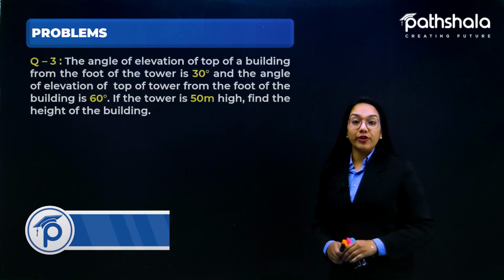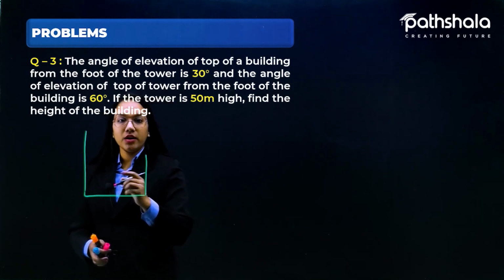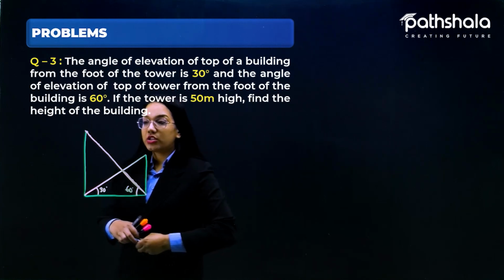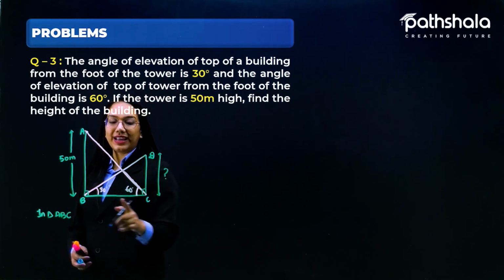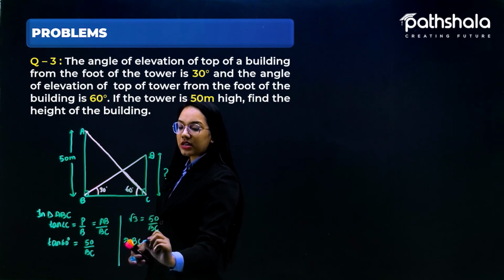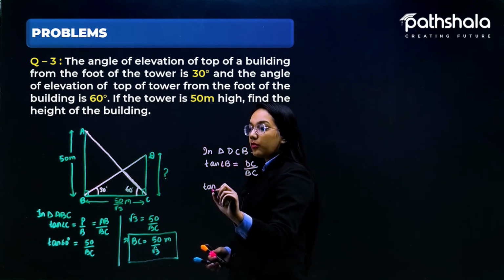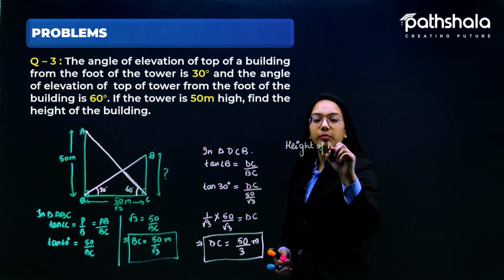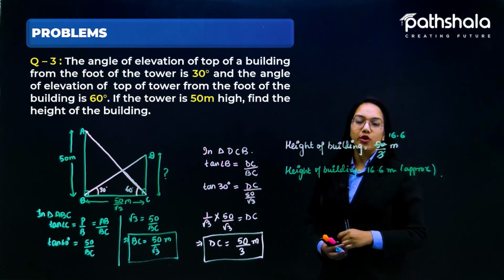PROBLEM (QUESTION-3) | Some Application of Trignometry | Maths | Class 10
Subject : Maths
Chapter : Some Application of Trignometry
Topic Name : PROBLEM (QUESTION-3)